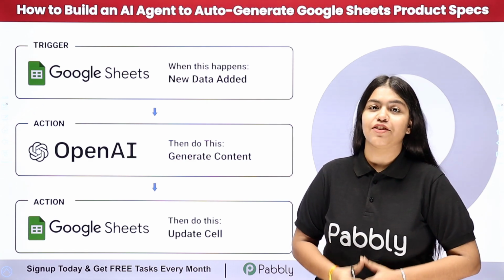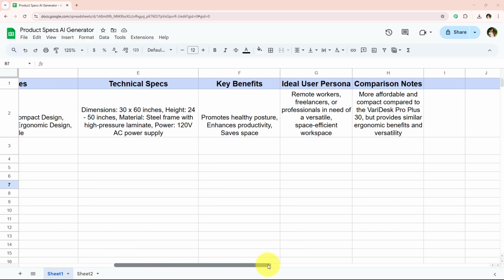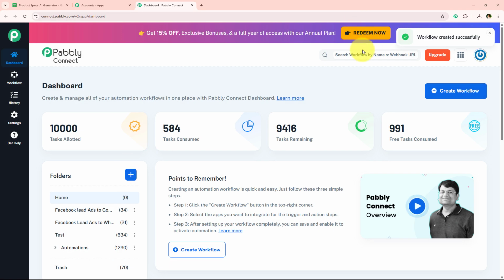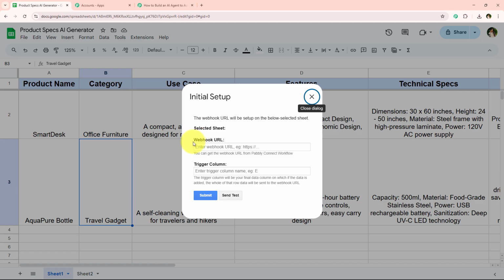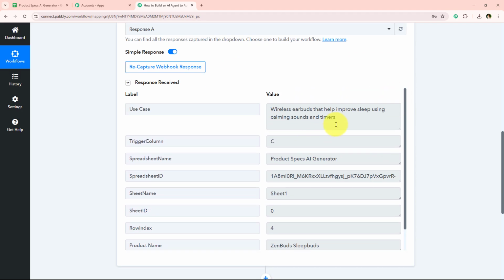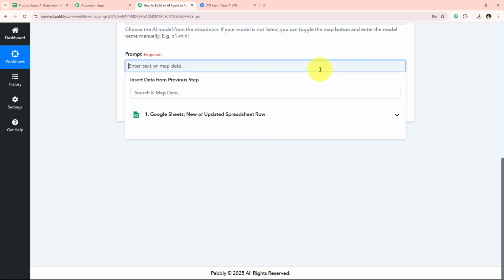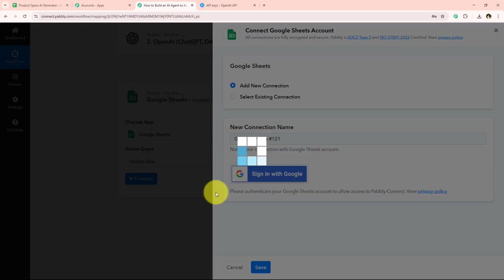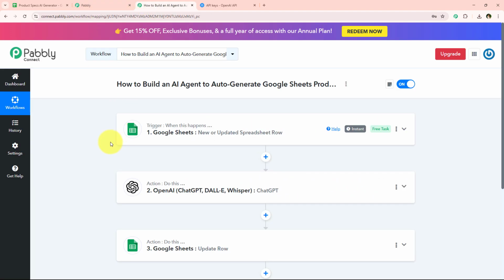How to Build an AI Agent to Auto-Generate Google Sheets Product Specs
In this video, you'll learn how to build an AI agent that automatically generates product specifications in Google Sheets. We'll guide you through the process of using AI tools and Google Sheets to streamline your product documentation. Pabbly Connect simplifies this task by automating the data transfer between the AI agent and your Google Sheets, eliminating the need for manual entry. This not only saves you time but also enhances the accuracy and consistency of your product specs.

Use Case:-

A product manager maintains a catalog in Google Sheets with basic inputs like product name, category, and use case. Pabbly Connect uses a webhook to detect each new row. The product data is sent to OpenAI, which generates detailed specs—features, technical details, benefits, target user, and a brief competitor comparison. These AI-generated fields are added back to the same row in Google Sheets, enabling the team to instantly get structured product specs with no manual writing required.

Benefits of Pabbly Connect:

1. Automation: Save time, money, and resources by automating tasks.

2. Integration: Connect various web services to create efficient workflows.

3. Security: Enjoy industry-standard security for your data.

4. Scalability: Easily add new applications and services to your workflow.

5. Cost-effective: Choose from plans suitable for different business sizes, with no charges for internal tasks.